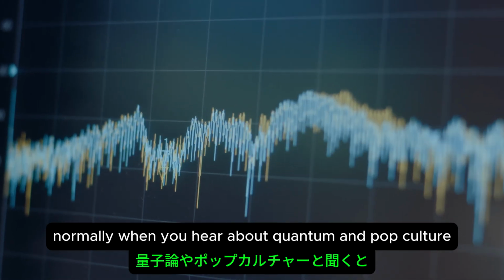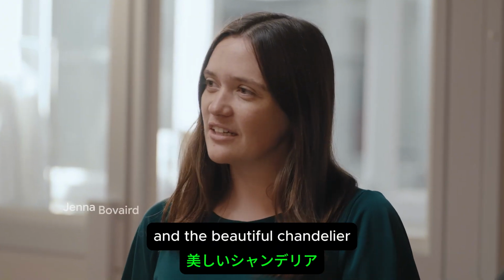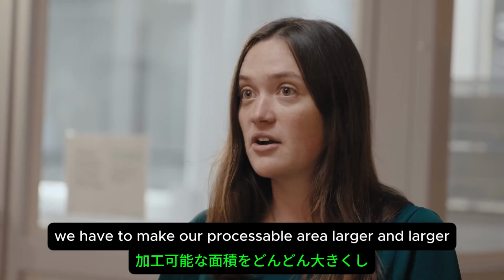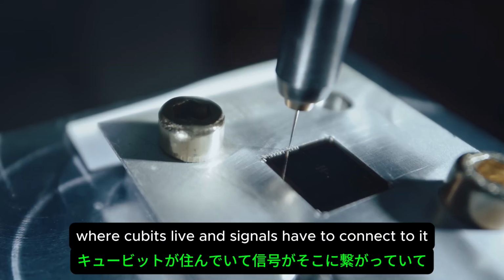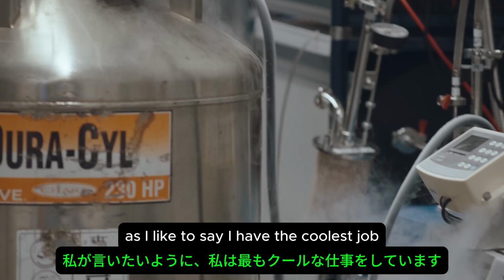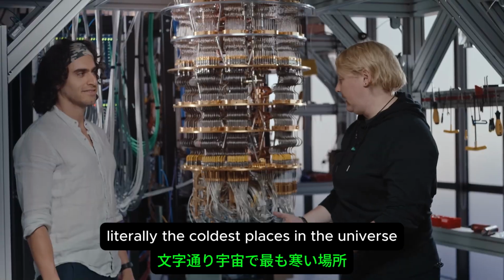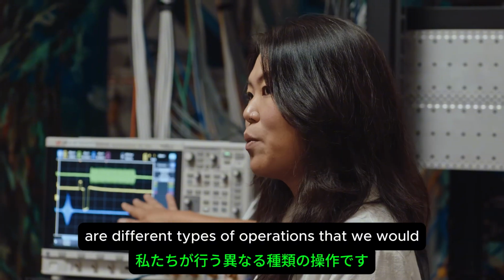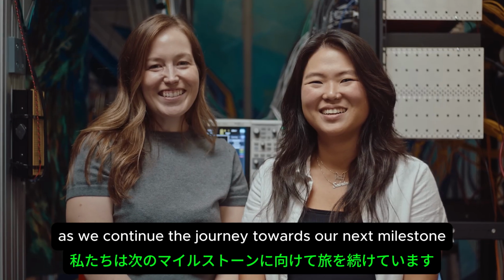Google Quantum AI研究所ツアー：量子コンピューティングの未来を垣間見る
この動画では、Google Quantum AI研究所を直接訪問し、量子コンピューティングの革新的技術とその未来を探ります。GoogleのQuantum AIチームは次世代コンピューティング技術の開発を進めており、これは従来のコンピュータでは解決できない問題を解決する潜在能力を持っています。量子ビット（qubit）の仕組み、Googleがどのように量子超越性（Quantum Supremacy）を達成したか、そして量子コンピューティングが人工知能と機械学習にどのような変化をもたらすかについて詳しく解説します。未来技術の中心となる量子コンピューティングに興味がある方は、ぜひ最後までご覧ください！